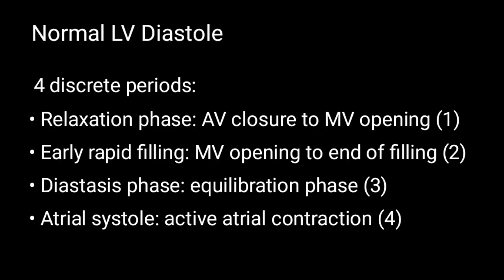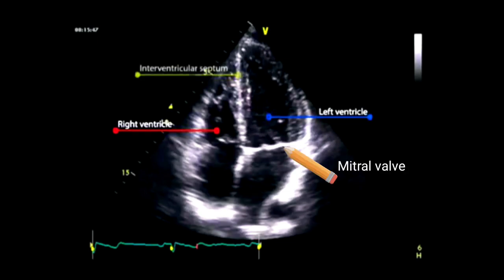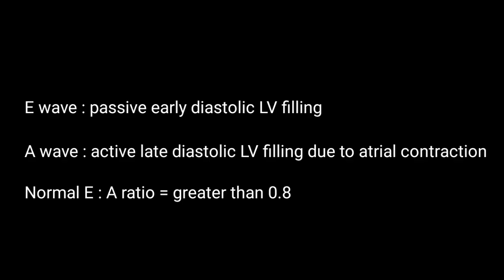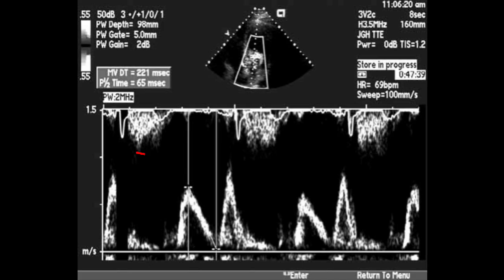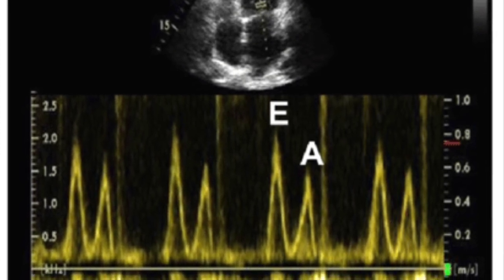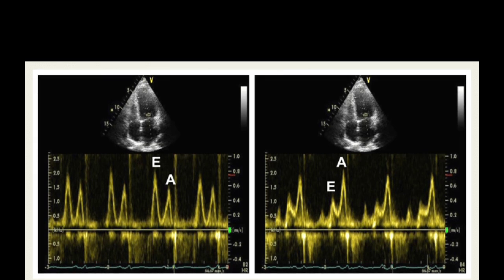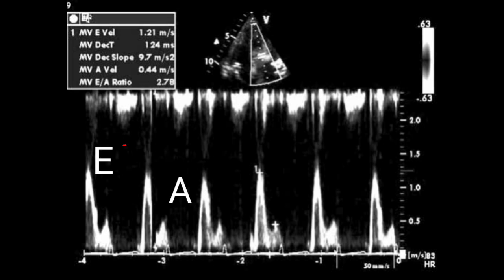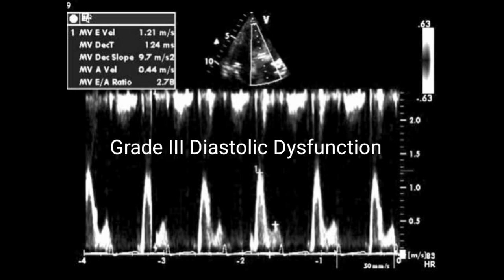All about LV Diastolic Dysfunction Echocardiography Basics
Diastolic dysfunction occurs when the left ventricular myocardium is non-compliant and not able to accept blood return in a normal fashion from the left atrium. This can be a normal physiologic change with aging of the heart or result in elevated left atrial pressures leading to the clinical manifestations of diastolic congestive heart failure. There are four grades of diastolic dysfunction as described below. Echocardiography is the gold standard to diagnose diastolic dysfunction.